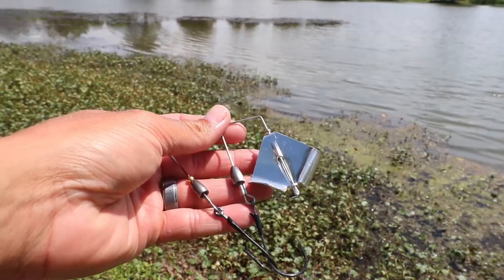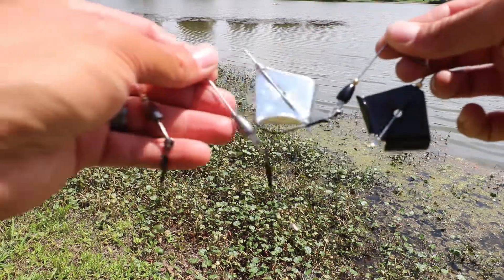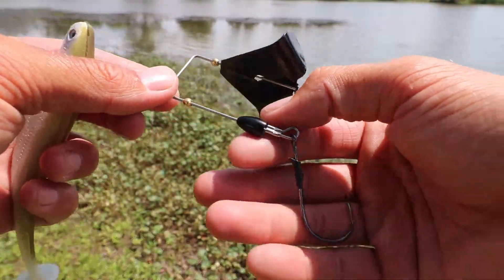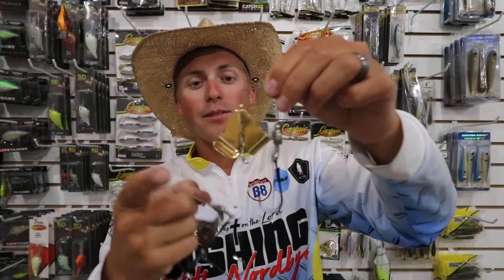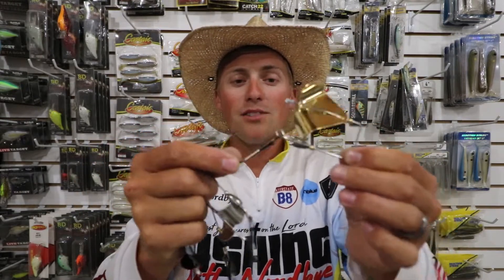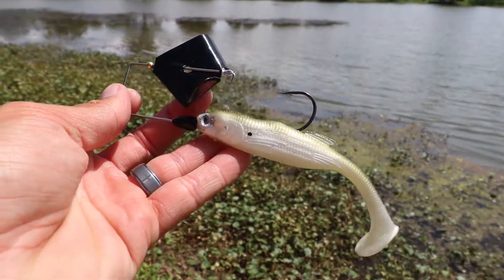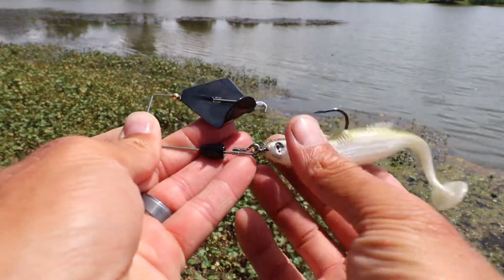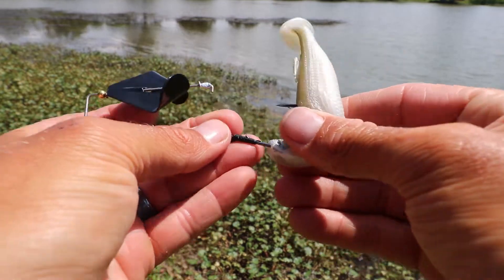Castaic BCJ TWT Buzz Bait | iCast 2020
TW discusses the Castaic BCJ TWT Buzz Bait on TW Live iCast Edition.